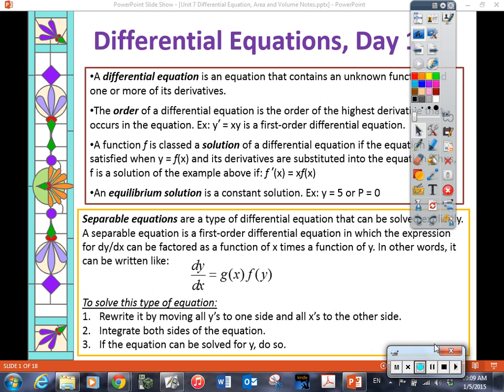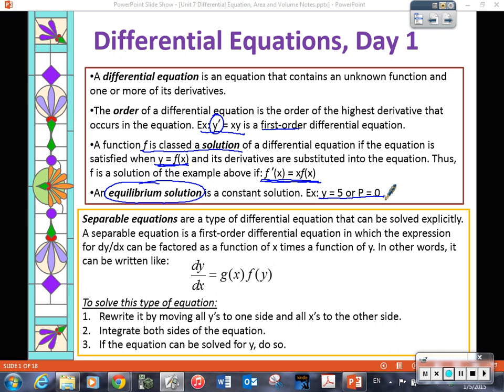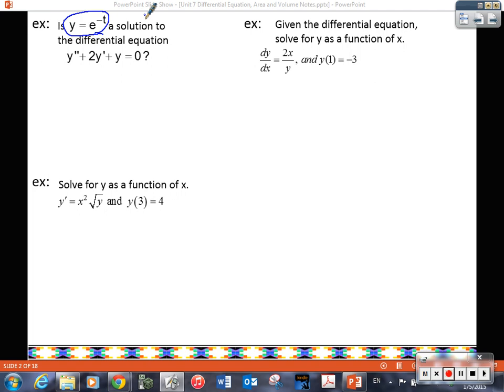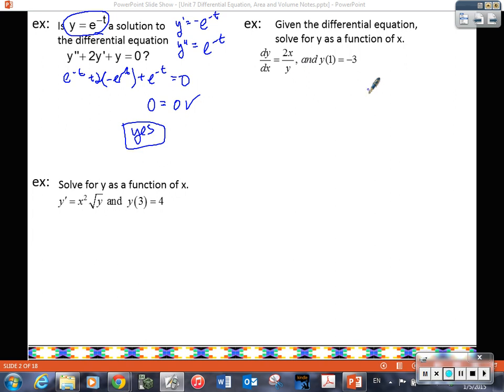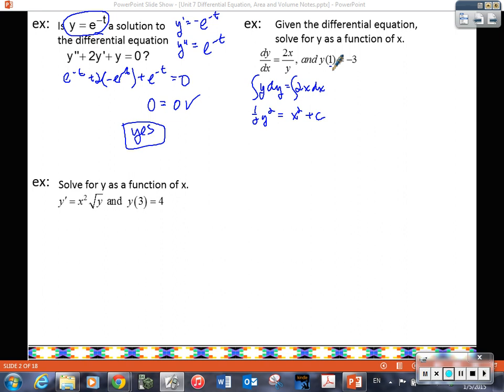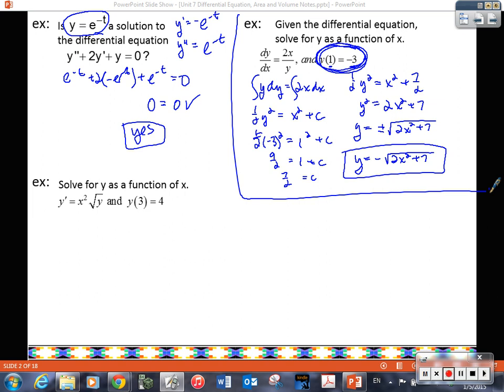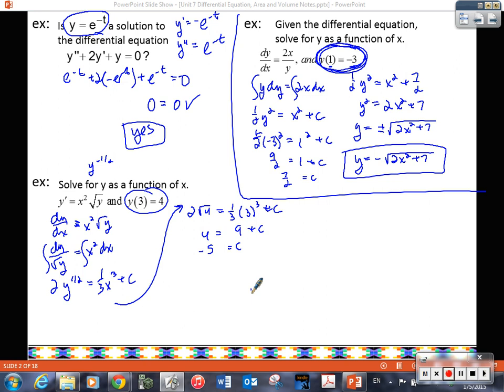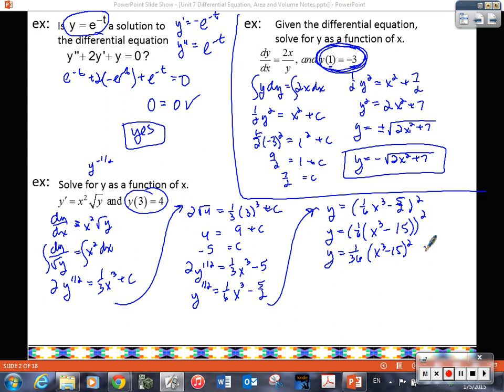BC Calculus 8-1 Differential Equations Day 1